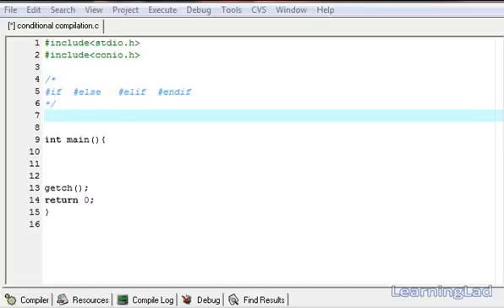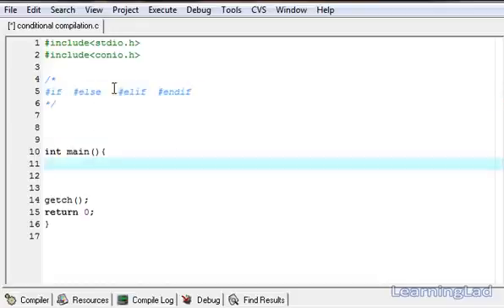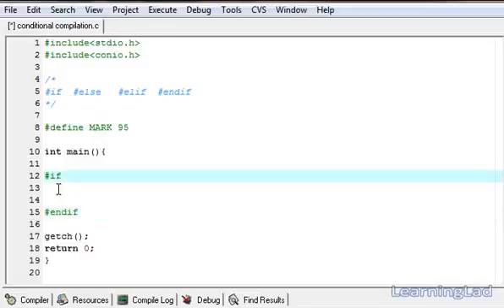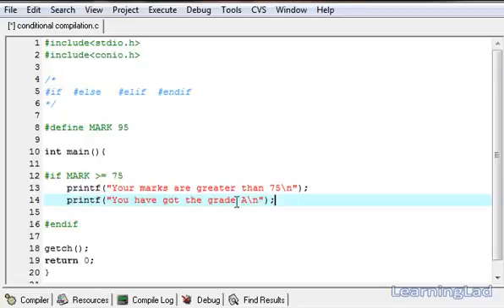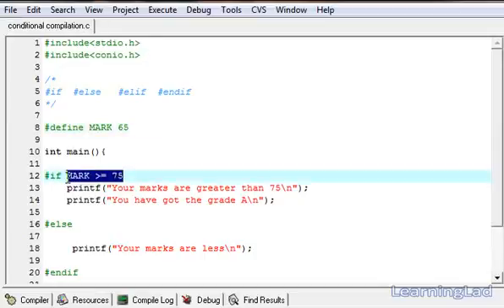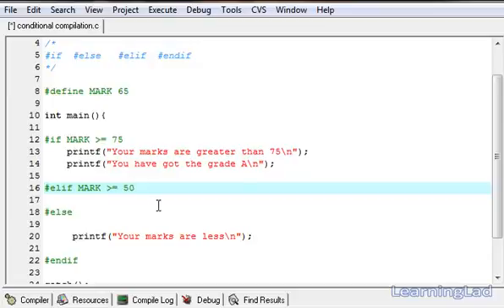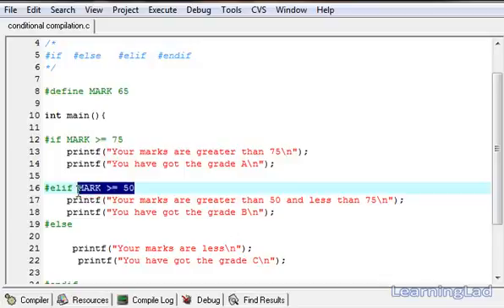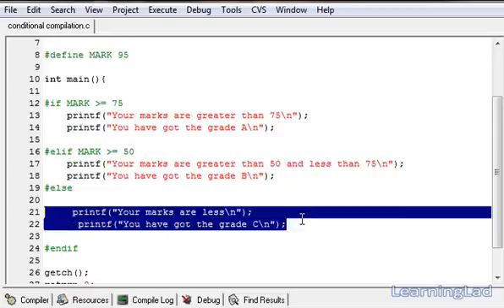learn c 36